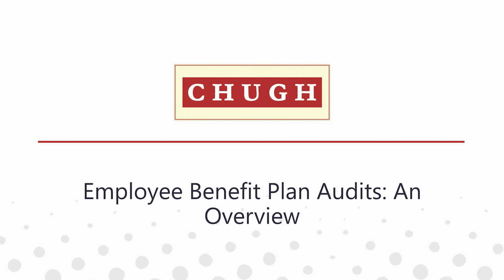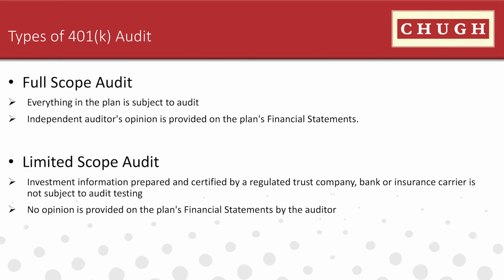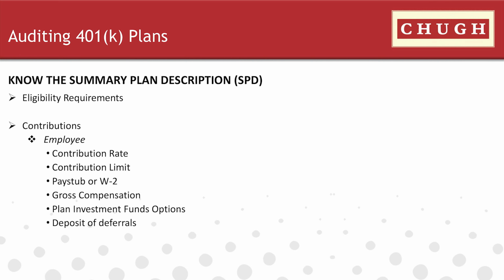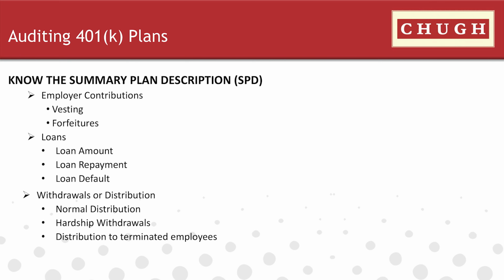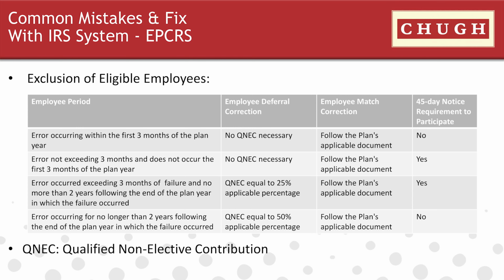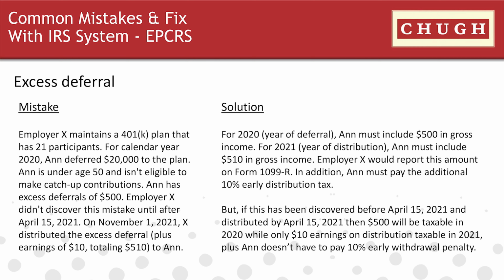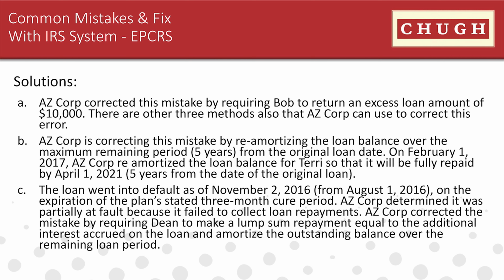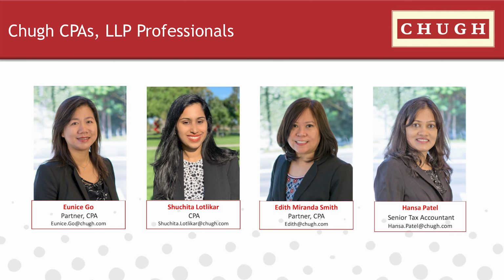Employee Benefit Plan Audits: An Overview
Learn about 401(K) audits, common mistakes made by auditors, and how to make sure your company complies with ERISA during this prerecorded webinar presentation.